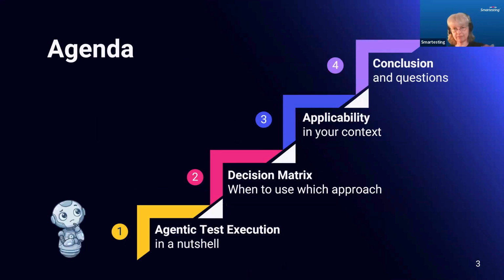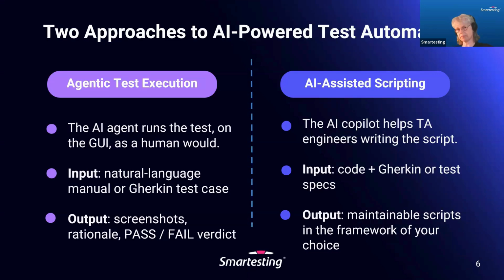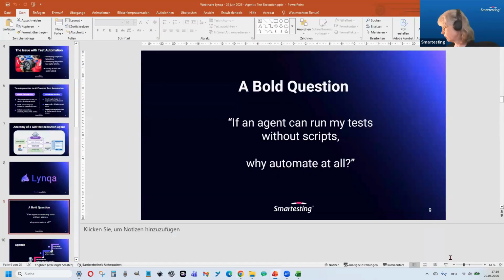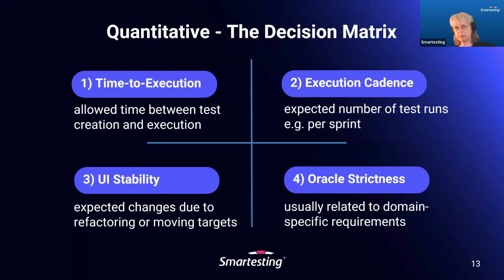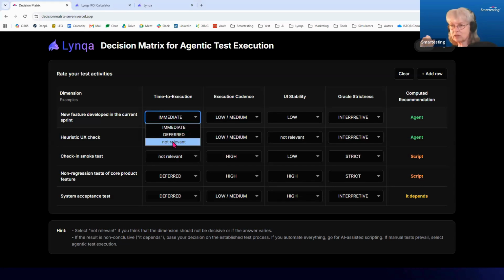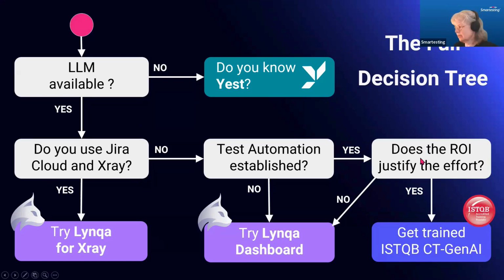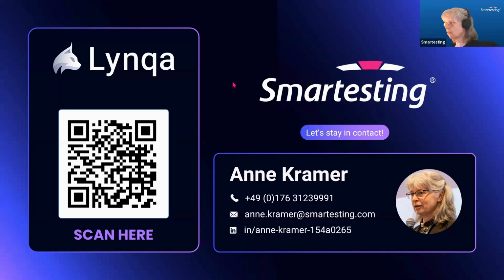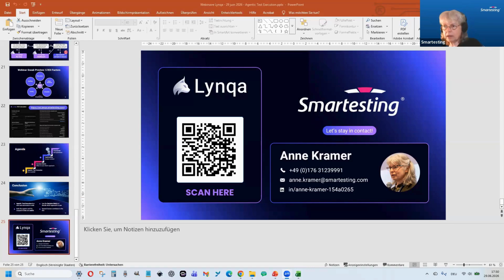Agentic Test Execution vs. Scripted Test Automation: A Decision Framework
Generative AI has radically changed all programming activities and thus, also test automation. Presumably, there aren't many developers left who would want to work without an AI-based co-pilot. But AI-Assisted Scripting is not the only option to speed up test execution. For web applications in particular, there is the possibility of having manual tests executed automatically by an AI agent. This second option is called Agentic Test Execution.

These two AI-powered solutions are clearly complementary approaches. AI-Assisted Scripting helps TA engineers write stable, maintainable regression test scripts. Agentic Test Execution automates manual tests that are not (or not yet) intended for automation. The reasons for this can vary: missing framework, low frequency of execution, or an extremely unstable system under test.

When shall I use which approach? That's what we'll be exploring in our webinar. We will discuss the advantages and application domain of the two approaches. Then, we will present both a qualitative rule of thumb and a quantitative Decision Matrix to help teams choose the optimal approach. During the webinar, participants can apply the decision matrix to their own testing activities. Finally, we will briefly discuss the five key factors that contribute to the Return on Investment (ROI) for both modes.